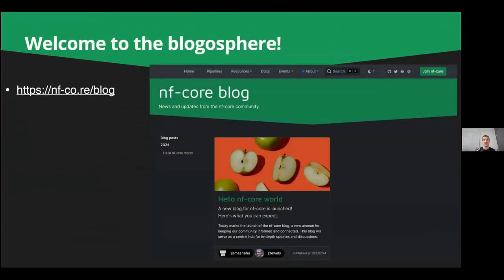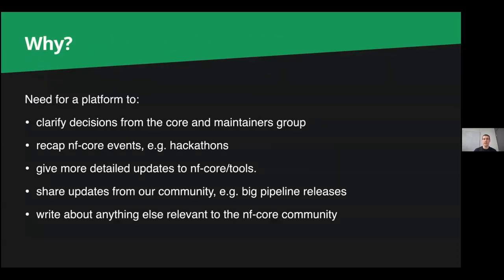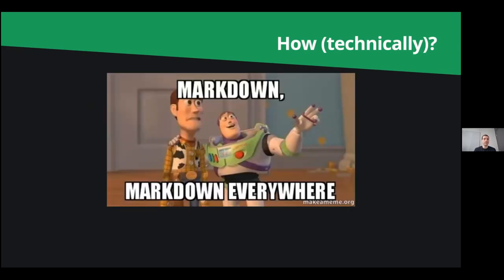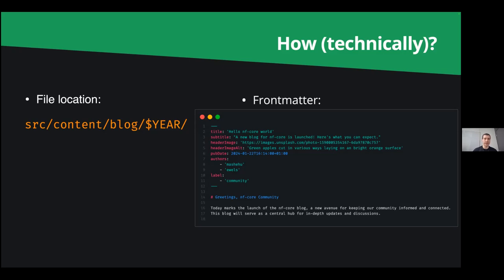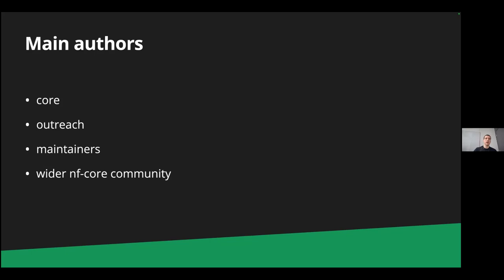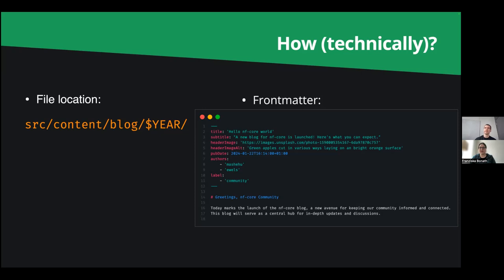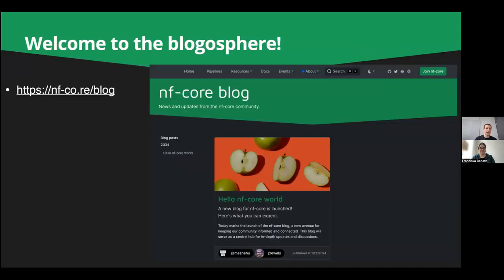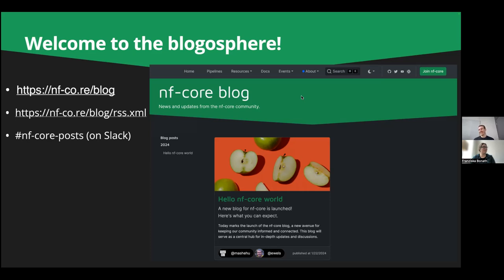nf-core/bytesize: The nf-co.re blog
Since the 12th of January 2024, we have an official nf-core blog at nf-co.re/blog. While it will be used by the core team and developers to update the community about ongoing project, it is also a great way for you to get active! Matthias Hörtenhuber introduces us to the vision for the brand new and shiny blog and how you can contribute to it.